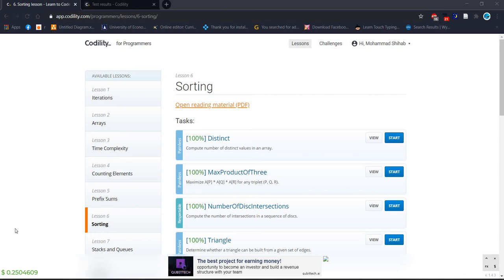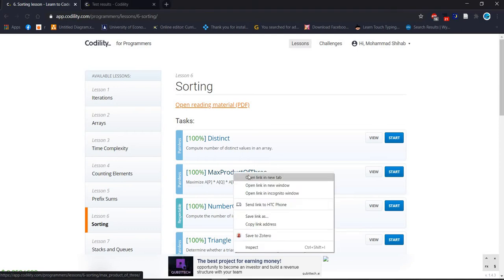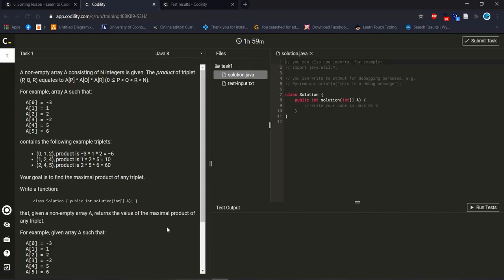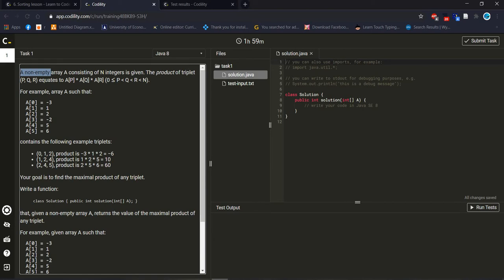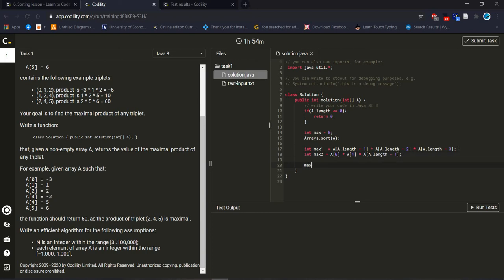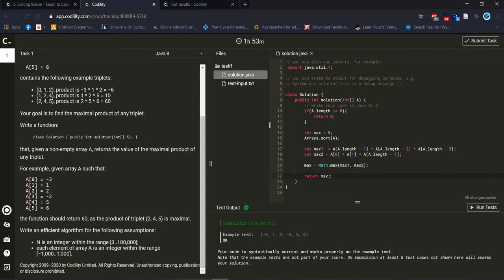Lesson - 6:2 - Sorting | MaxProductOfThree | Java | Problem Solving | Codility for Programmers